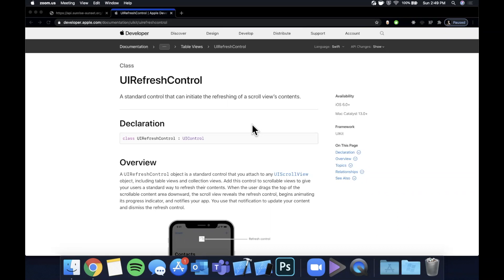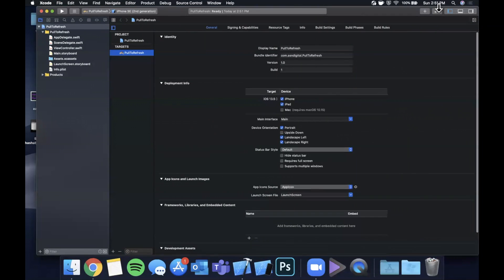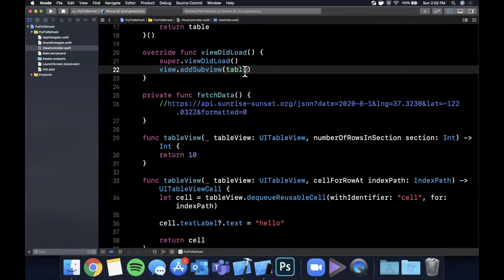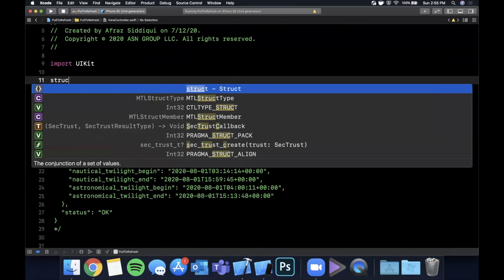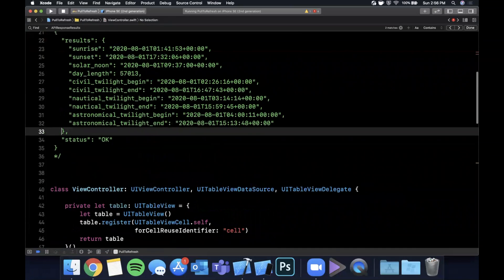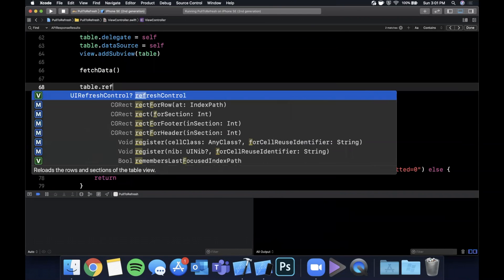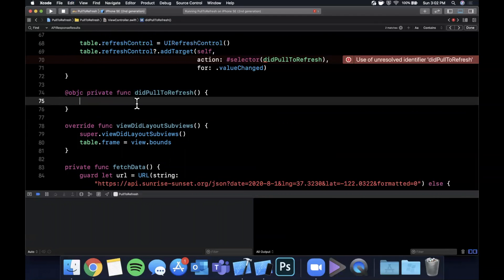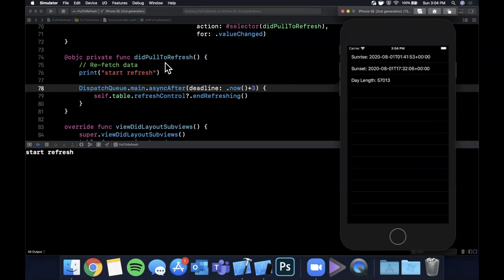Pull to Refresh in Swift 5 - Refresh control (Xcode 11, 2020) - iOS Development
In this video we will learn how to add pull to refresh control to our app in Swift 5 and Xcode 11. This is an essential component spread through out a variety of apps.